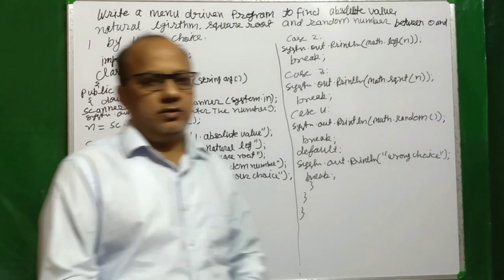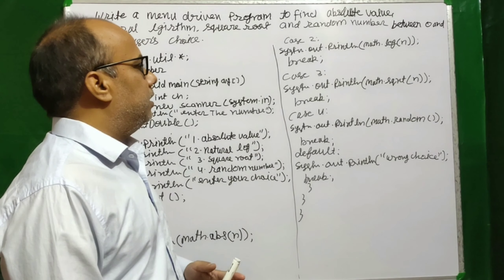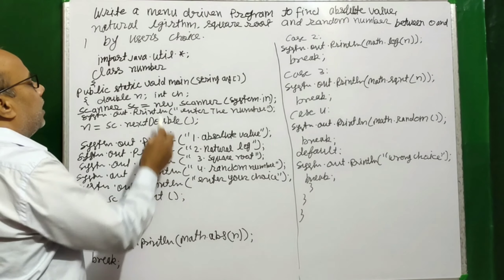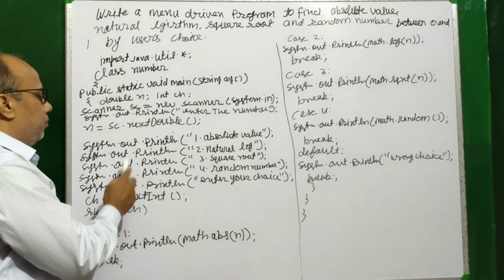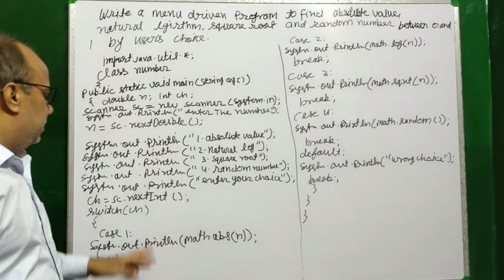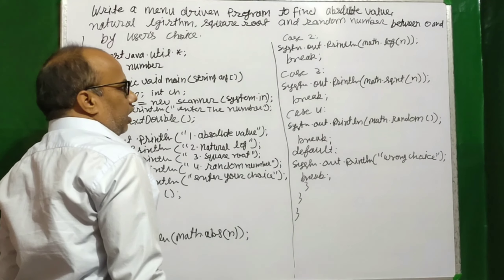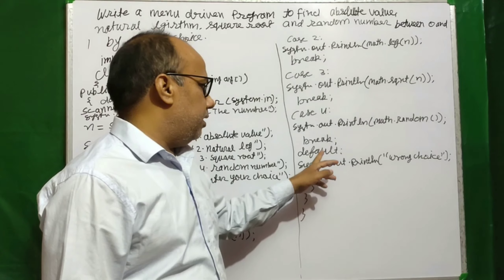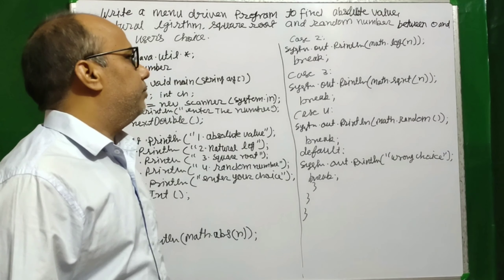[Lecture:-46] ||Menu Driven Log, Square root, Random number and Absolute value|| ICSE JAVA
Hello Students,
This is Lecture number:- 46 and I hope you will like this video.

Keep Studying and Following ICSE JAVA 100%